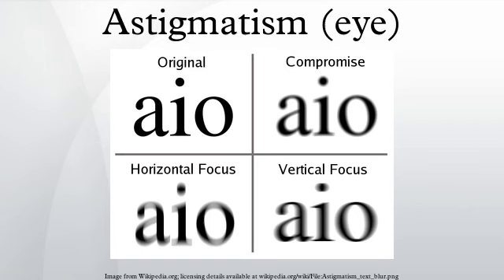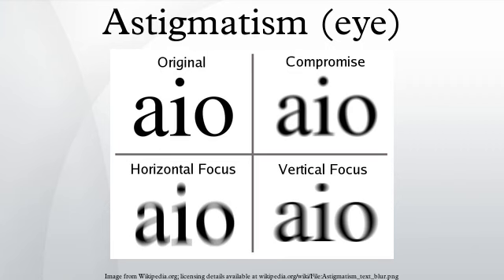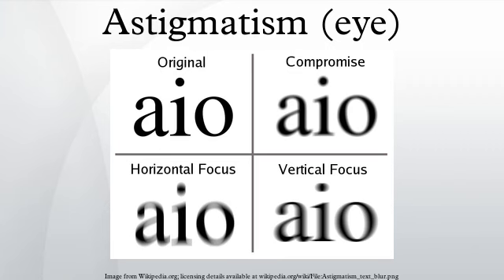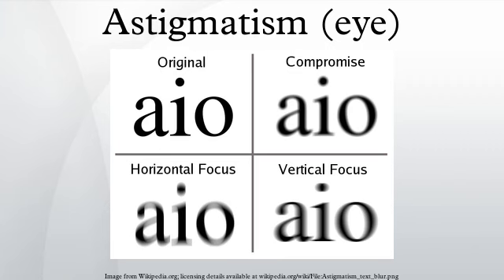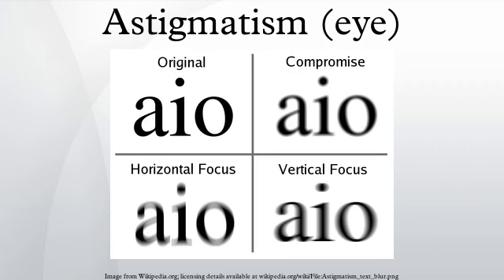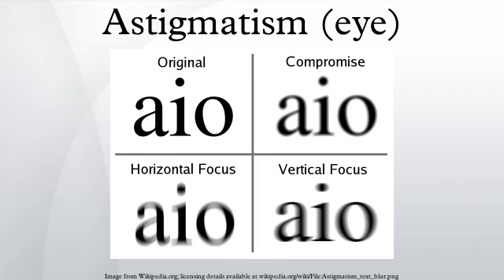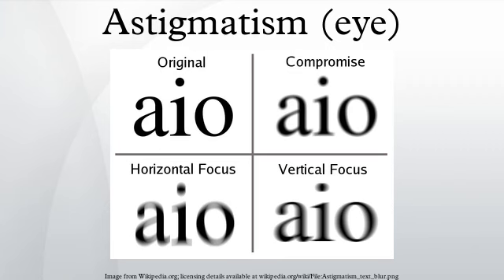Astigmatism (eye)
Astigmatism is an optical defect in which vision is blurred due to the inability of the optics of the eye to focus a point object into a sharp focused image on the retina. This may be due to an irregular or toric curvature of the cornea or lens. The two types of astigmatism are regular and irregular. Irregular astigmatism is often caused by a corneal scar or scattering in the crystalline lens, and cannot be corrected by standard spectacle lenses, but can be corrected by contact lenses. The more common regular astigmatism arising from either the cornea or crystalline lens can be corrected by eyeglasses or toric lenses. A 'toric' surface resembles a section of the surface of a Rugby ball or a doughnut where there are two regular radii, one smaller than the other one. This optical shape gives rise to astigmatism in the eye.
The refractive error of the astigmatic eye stems from a difference in degree of curvature refraction of the two different meridians (i.e., the eye has different focal points in different planes). For example, the image may be clearly focused on the retina in the horizontal plane, but not in the vertical plane. Astigmatism causes difficulties in seeing fine detail resulting in blurred vision. Three options exist for the treatment of astigmatism: spectacles, contact lenses (either hard contact lenses or toric contact lenses), and refractive surgery.